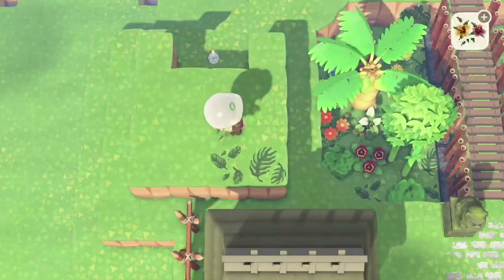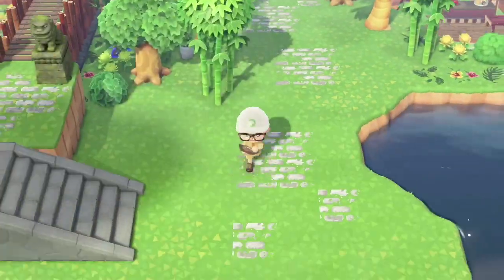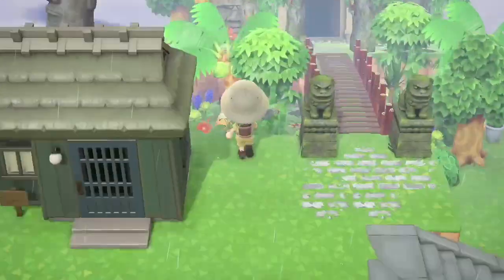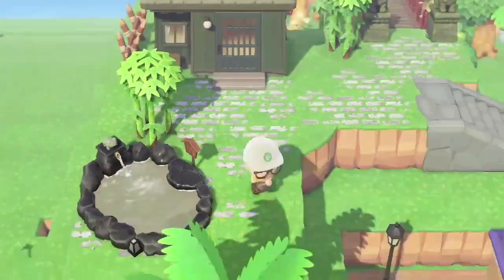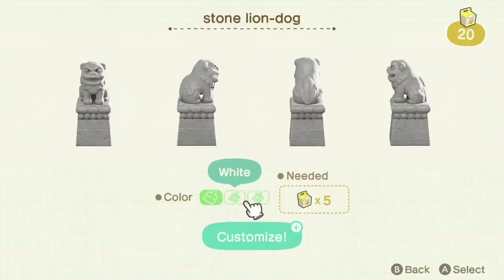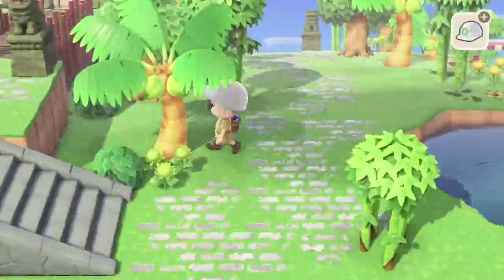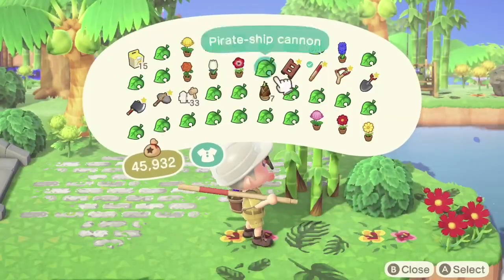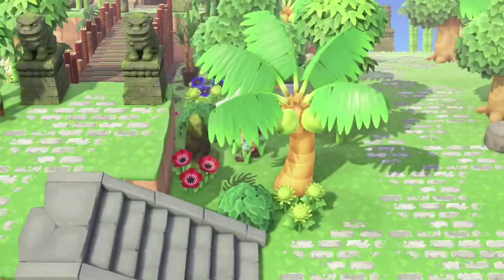Giving Dobie a Jungle Paradise House in ACNH | ACNH Speed Build | Ponderosa Pt 6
Dobie recently moved to my island, so building his house immediately jumped to the top of my todo list, cause... I mean look at him! Get into this Junglecore ACNH fantasy, Dobie!!

Design Codes in this Video:
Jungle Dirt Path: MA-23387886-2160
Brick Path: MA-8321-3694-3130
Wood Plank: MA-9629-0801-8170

Winter Island Dream Address: DA-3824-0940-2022